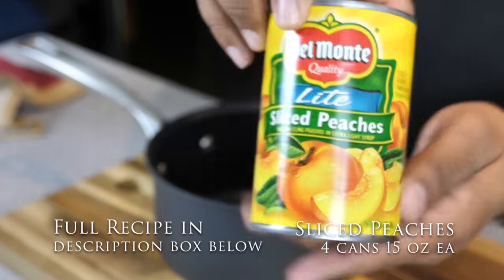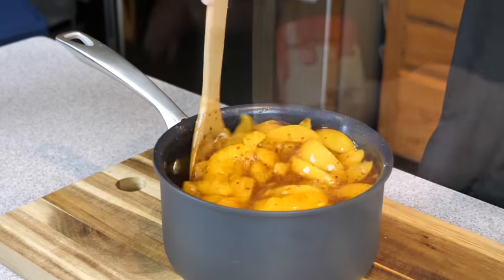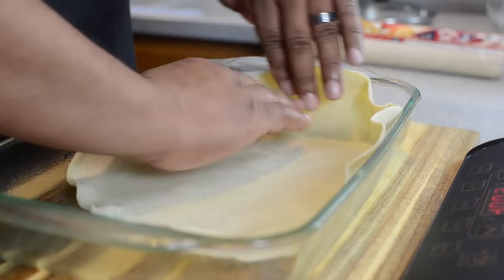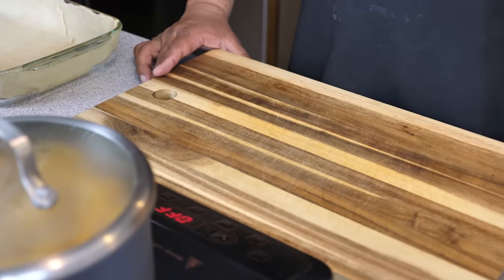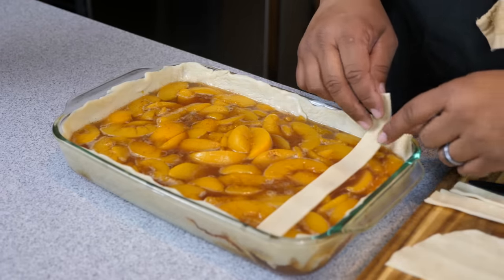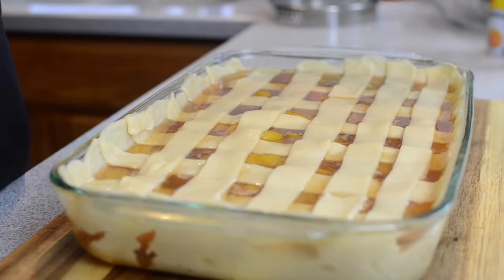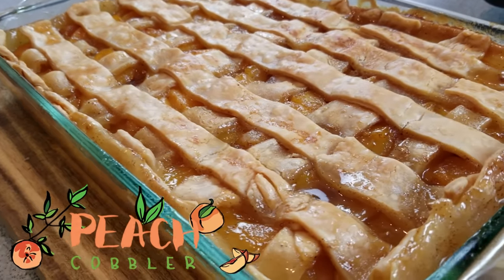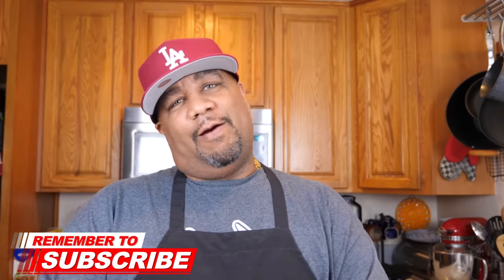Peach Cobbler | Peach Cobbler Recipe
Peach Cobbler | Peach Cobbler Recipe - Here it is, the long awaited dessert recipe the won the poll, Peach Cobbler. The Peach Cobbler won with 51% of the votes over Apple Pie 11%, Cakes 9%, and Cheese Cake 29%. But guess what? I'm going to make them all, lol. This is my favorite of all sweets so please enjoy because I did lol. This is a very simple to make recipe with HUGE flavor and appearance!

Ingredients:

2 Packages of Pie Crust
4 cans of Sliced Peaches (15 oz)
1 cup of White Sugar
1 cup of Brown Sugar
1 Tbsp. Vanilla Extract
1 tsp Ground Cinnamon
1 tsp Nutmeg
3 Tbsp Butter (Melted)
1 Tbsp. Lemon Juice (optional)